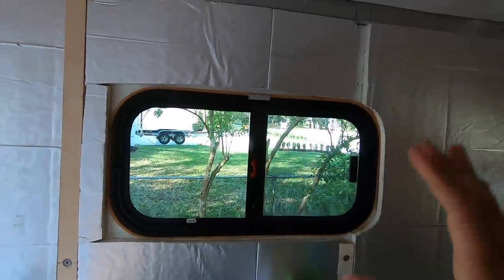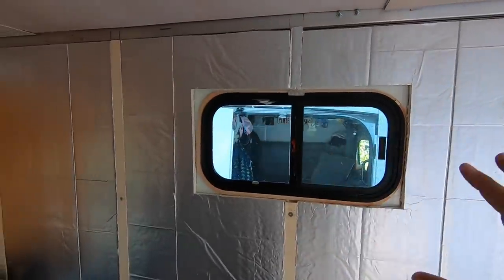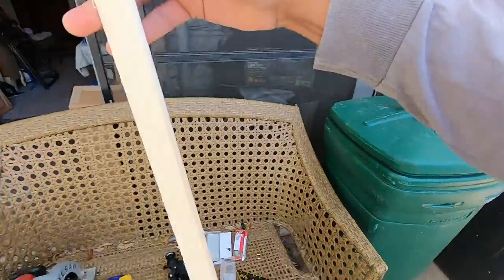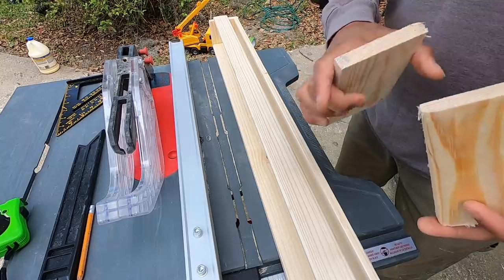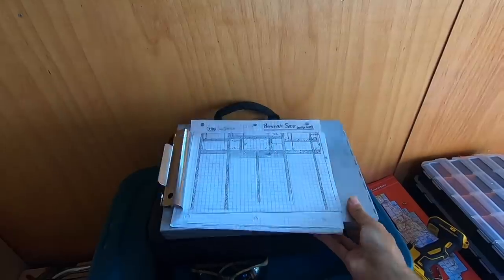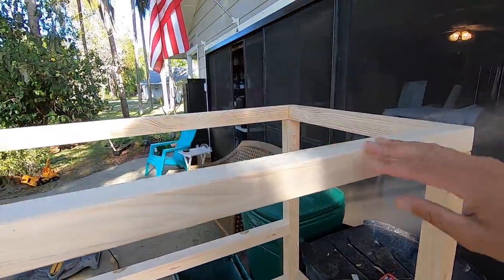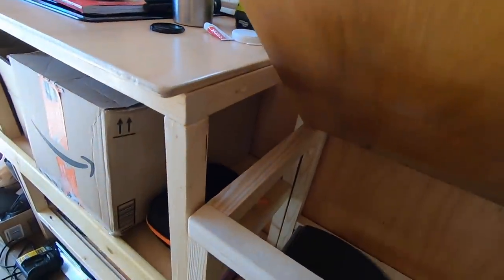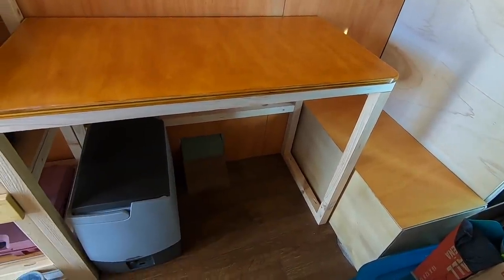10ft Box Van Camper - Build Ep. 5 Walls, Shelf, & Desk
In this video we continue building out the 2010 GMC 10ft Box Van Camper.  I install some wall supports, a shelf for clothing, and build my desk for office work.  It has been a pleasure working with Handyman Mark.  I am so very grateful for his help and hospitality.  Thank you Mark, Ann Marie, and River for being so awesome!

*My name is Brian.  I started living full time in a self built camper van in 2014 in my hometown of San Diego, CA.  I hit the road full-time in 2015 to pursue seasonal work and travel around the U.S.  I find free camping on public land and enjoy photography, hiking, biking, and kayaking in nature.  Join me on my adventures.

-Stickers-
** 3 inch vinyl waterproof and UV resistant AdventureVanMan Logo stickers are now available.